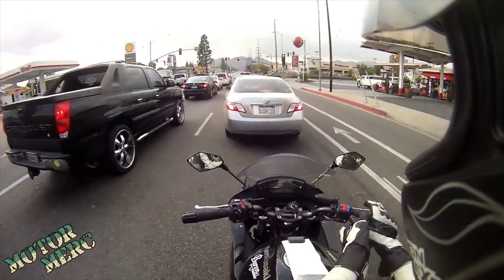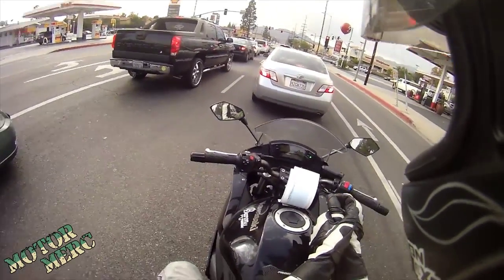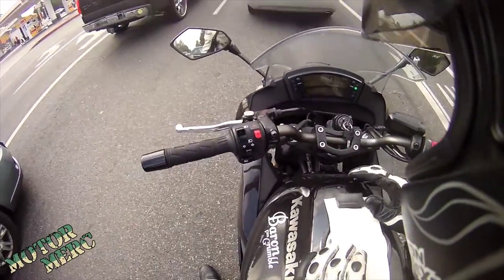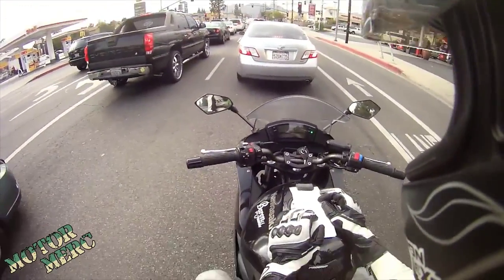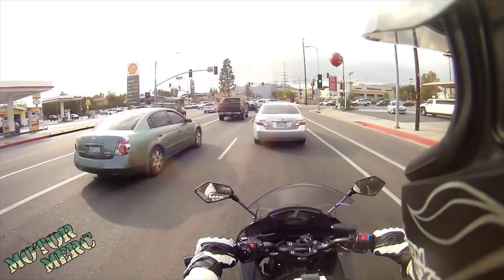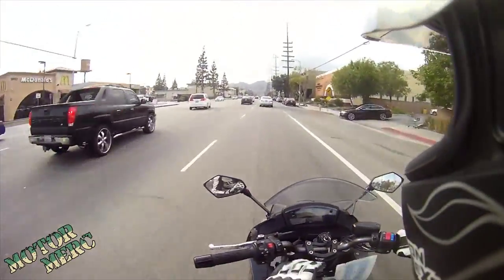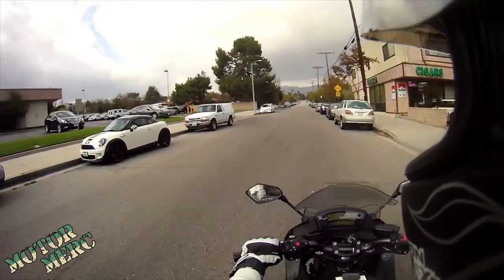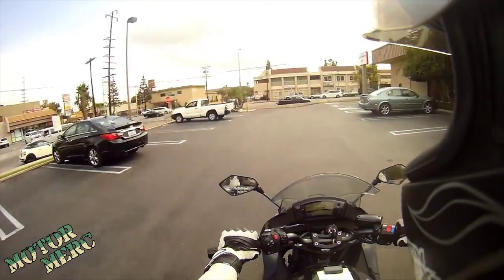Document Conveyance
One from the archives.

I hurt my thumb.  It was actually pretty bad, I'm not just whining.  But it got better.

Then I went to the bank, carrying the checks I needed to deposit using my ingenius little rubber thingie with magnet.  Check it out!